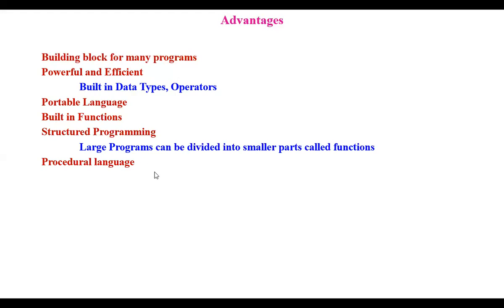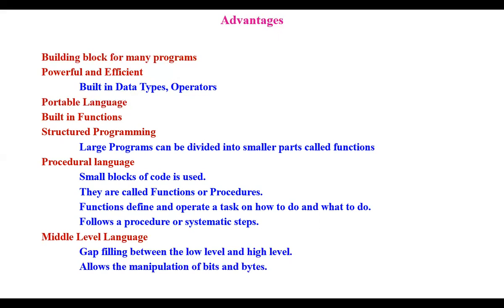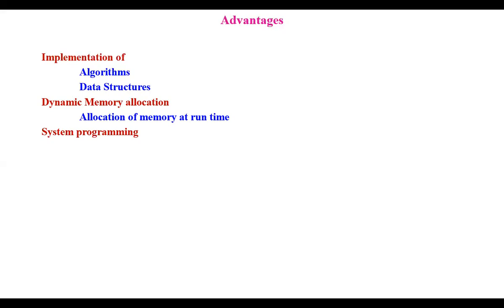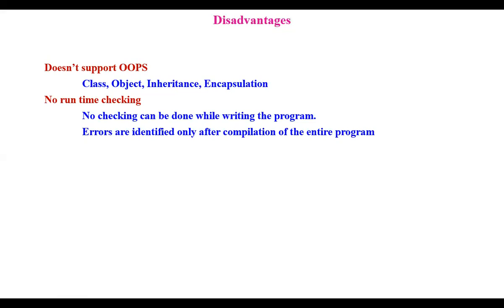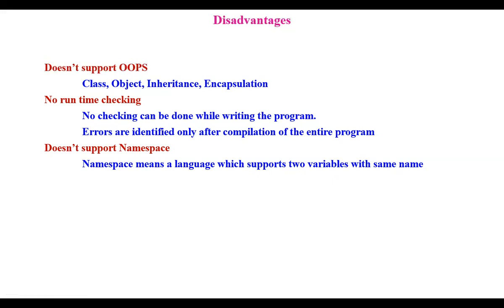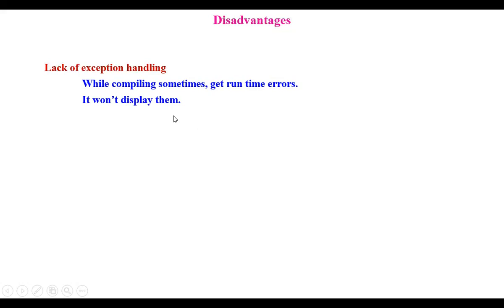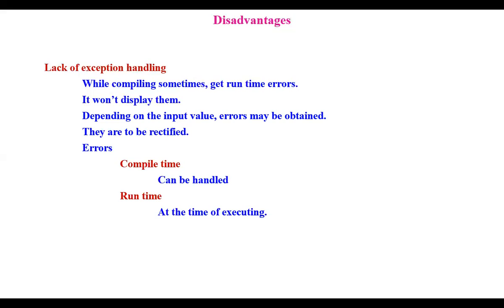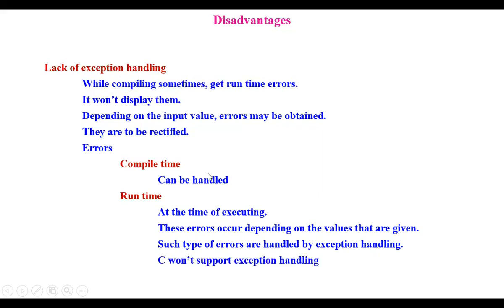06 Advantages and Disadvantages of C Programming | C for Beginners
C PROGRAMMING
ENGINEERING DRAWING
VEDIC MATHEMATICS

Advantages of C
Disadvantages of Cu
Also available in English

Dr. Vasu's Lectures